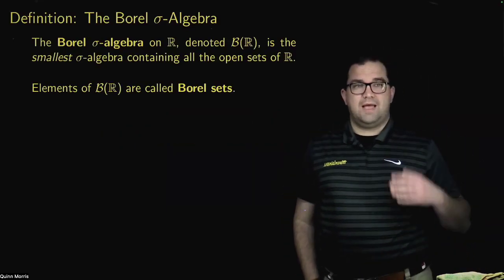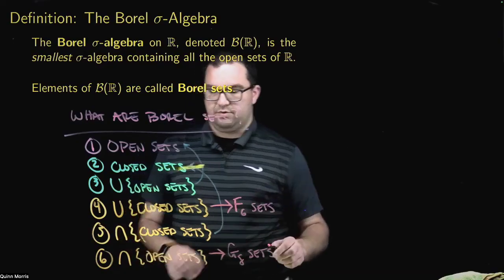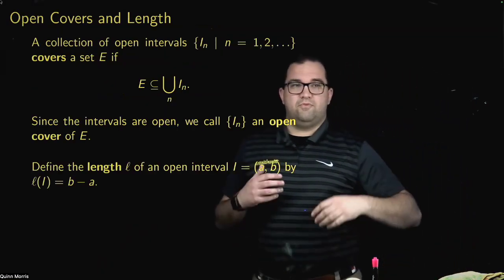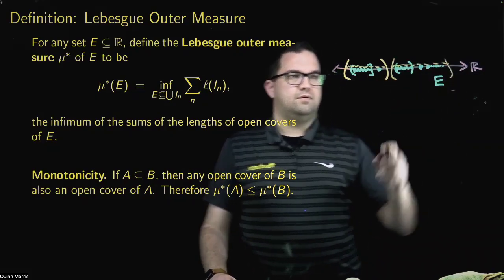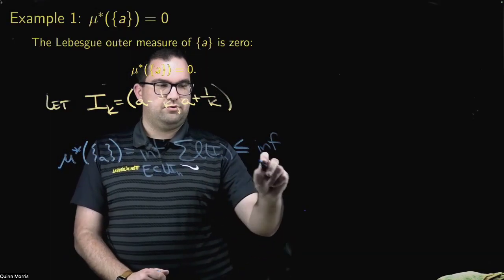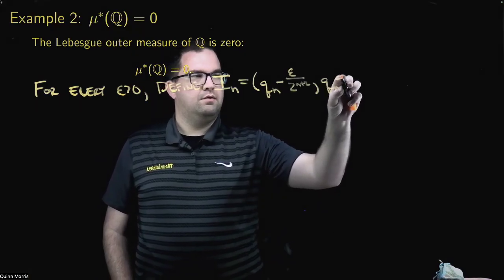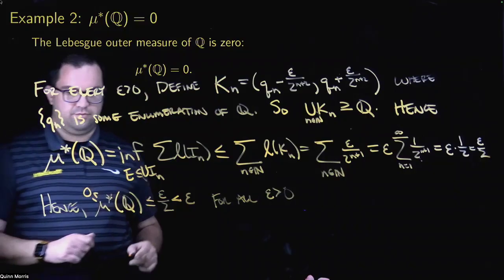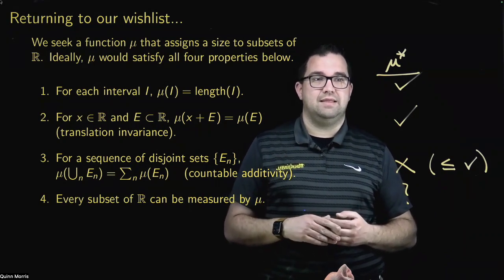Lecture 27: Borel Sets and Lebesgue Outer Measure